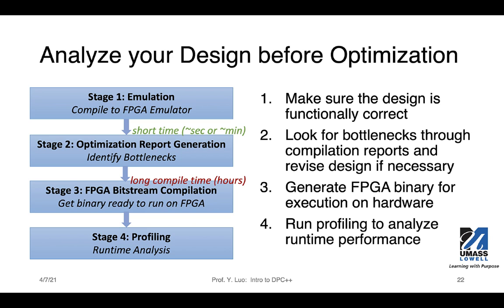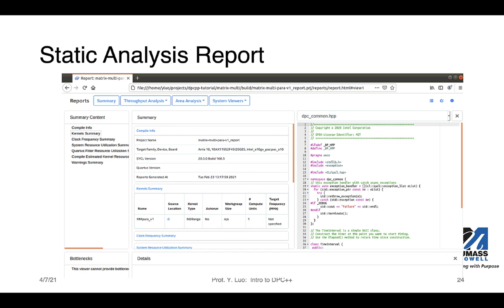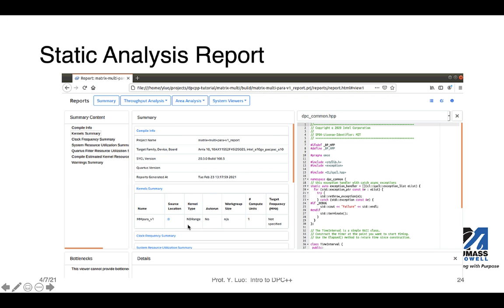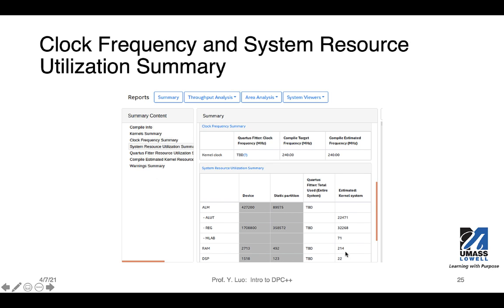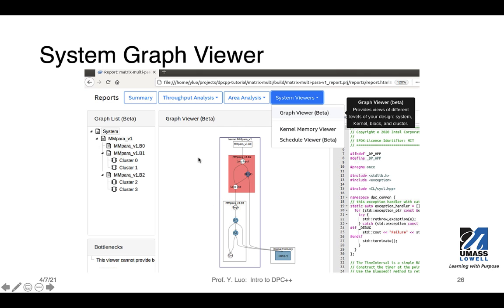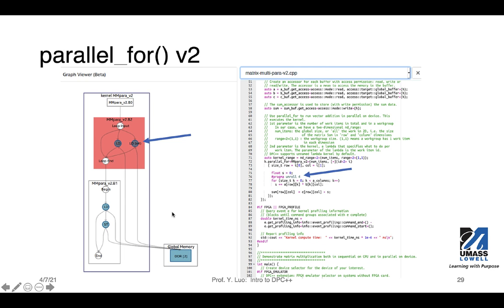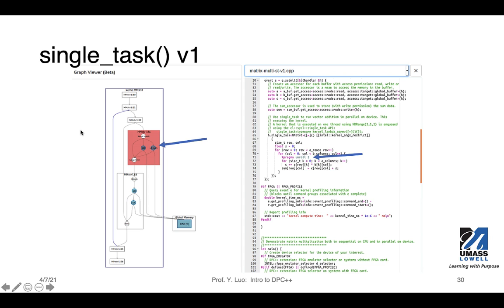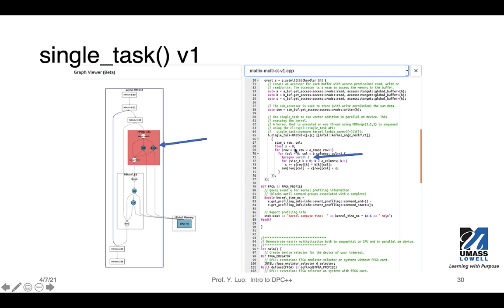Design Analysis (I): Analyze FPGA Early Images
This video introduce the design workflow and how to analyze the early image using DPC++ compiler report.